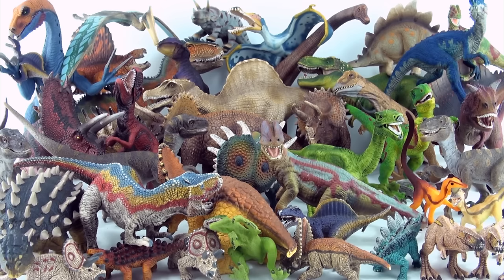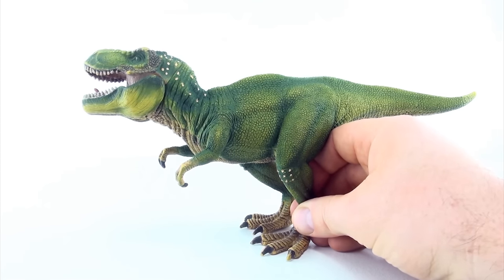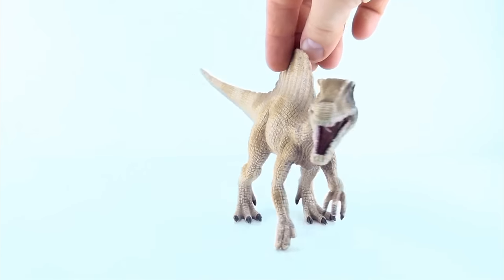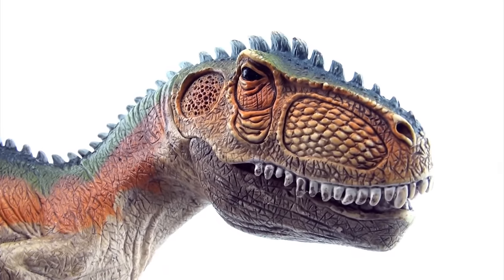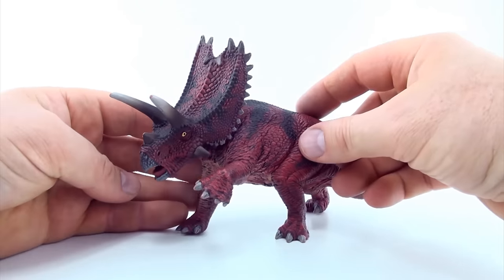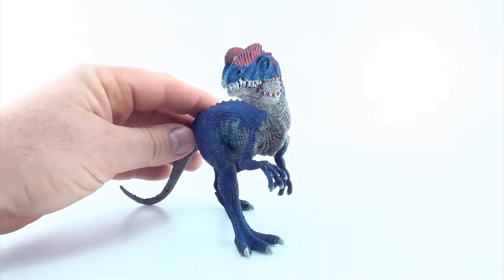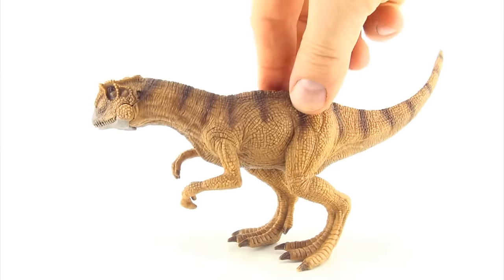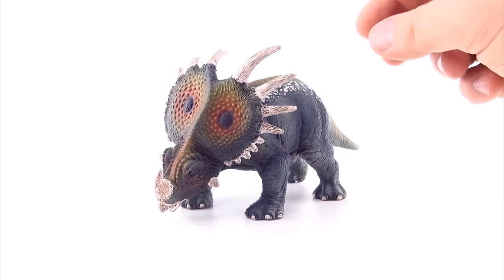Entire Schleich Dinosaur toy collection - Tyrannosaurus Spinosaurus Triceratops Stegosaurus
In this video we look through my Schleich Dinosaur collection including larger dinosaur toys medium sized dino toys and Schleich mini dinosaurs. Carnivores and Herbivores
Schleich Dinosaurs used in this video
Tyrannosaurus Rex
The 13-meter long Tyrannosaurus Rex was a two-legged predator. With its massive skull and its nearly 20-centimeter long teeth, it was an extremely impressive dinosaur of his time.
Spinosaurus
The most striking feature of the eighteen metre tall carnivorous dinosaur was a large sail, made of skin, on its back.
Therizinosaurus
The Therizinosaurus had huge forelimb claws, each up to one meter long. Until today, nobody has found out what it needed weapons like these for.
Triceratops
The Triceratops had a man-sized skull with two large and one small horn and a huge ruff. It is thought that they could thus defend themselves very well against predators.
Brachiosaurus
With its long neck and tail, the Brachiosaurus was one of the longest land animals on earth. It was over 23 metres long and over six metres tall.
Quetzalcoatlus
This flying reptile had a thin body and an enormous wingspan of up to thirteen metres.
Allosaurus
The Allosaurus was a gigantic, carnivorous hunter over twelve metres tall. It walked on its hind limbs, had long, sharp saw-like teeth and two horns above its eyes.
Anhanguera
Anhanguera is a pterosaur with a wingspan of up to 4 metres. In the Indian language, its name means "old devil".
Giganotosaurus
With a length of around 13 metres and a weight of eight tonnes, the Gigantosaurus was even more powerful than the Tyrannosaurus Rex.
Dilophosaurus
The Dilophosaurus lived 200-192 million years ago during the early Jurassic period. It was up to six metres long, and was one of the first large carnivorous dinosaurs of prehistoric times.
Velociraptor
For a dinosaur, this feathered carnivore on two feet was very small with its seventy centimetres.
Stegosaurus
Due to its distinctive tail spikes and plated back, the Stegosaurus is one of the most famous dinosaurs.
Saichania
The Saichania was up to seven metres long and an herbivore. Its body was completely armoured. All over the body and skull it had thorn-like excrescences and the end of the tail, with which it probably defended itself against attacks, was rather knobby.
Kentrosaurus
The Kentrosaurus is a smaller Stegosaurus with a length of 5 metres. It had plates and spines arranged in pairs on its back, which probably served to ward off enemies or were used in courtship.
Carnotaurus
A Carnotaurus is a typical example of a carnivorous predatory dinosaur. He ran on strong hind limbs and had a jaw full of sharp, long teeth.
Dimetrodon, Pentaceratops,
Box of Dinosaurs Schleich Collection - Tyrannosaurus, Spinosaurus in the dinosaur toy box
Learn to count Schleich Dinosaurs - Learning dinosaur names and counting to 10
Stegosaurus Song - Dinosaur song for kids - 5 Stegosaurus eggs hatching - Playmobil Dinos
Brachiosaurus Song - Dinosaur song for children - Tallest Dinosaur - Playmobil dino
T-Rex Hunting Easter Eggs Song - Tyrannosaurus Surprise Eggs song - Schleich Dinosaur song for kids
Toda la colección de juguetes de Dinosaurios Schleich - Tyrannosaurus Spinosaurus Triceratops Stegosaurus
Toda a coleção de brinquedos de dinossauros Schleich - Tyrannosaurus espinossauros nas costas Triceratops Estegossauro
Gesamte Dinosaurier Schleich Spielzeug - spinosaurus Tyrannosaurus Triceratops Stegosaurus
Intero Schleich dinosauro toy collection - Tyrannosaurus Spinosaurus Triceratops Stegosaurus
Ensemble de la collection de jouets Schleich dinosaure Spinosaurus Stegosaurus Triceratops Tyrannosaurus -
整个施莱克的恐龙玩具集合- Spinosaurus 各种恐龙剑龙 Triceratops
Hele Schleich Dinosaur toy collection - Tyrannosaurus spinosaurus siddende på Triceratops Stegosaurus
Ολόκληρο Schleich Δεινόσαυρος toy συλλογή - Tyrannosaurus Spinosaurus οποίοι ζωντανεύουν Stegosaurus
全体のシュライヒの恐竜の玩具コレクションのティラノサウルス Spinosaurus トリケラトプスステゴサウルス
전체 Schleich 공룡 장난감 콜렉션 - 절대강자였던 티라노사우러스 Spinosaurus Triceratops Stegosaurus
Volledige Schleich Dinosaur toy collection - Tyrannosaurus Spinosaurus Stegosaurus Triceratops
Hele Schleich Dinosaur toy collection - Tyrannosaurus spinosaurus på ryggen Triceratops Stegosaurus
Hela Schleich Dinosaur toy collection - Tyrannosaurus Spinosaurus Triceratops Stegosaurus
Including PressPlayPictureHouse theme music.